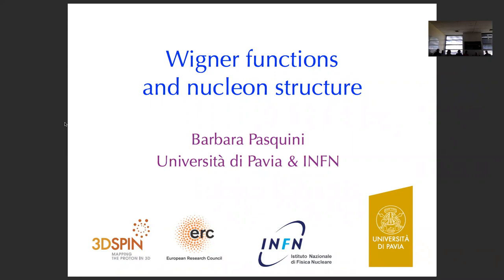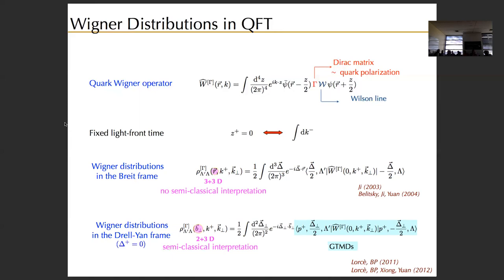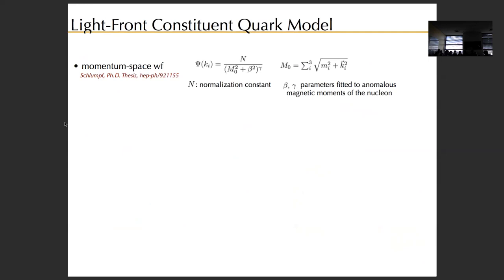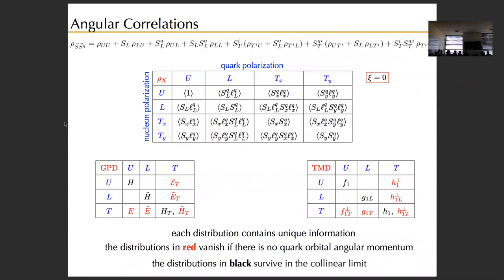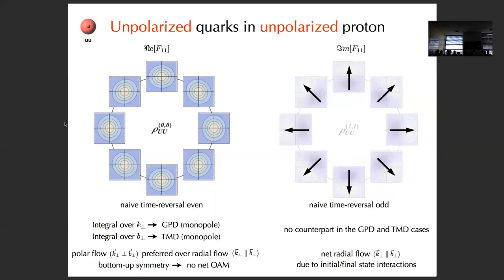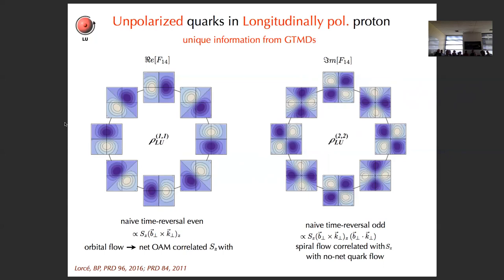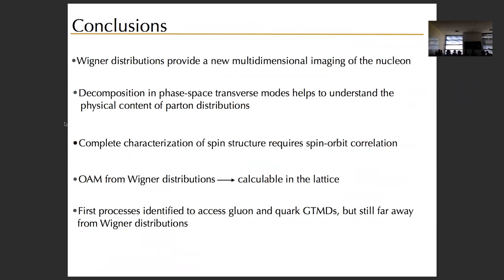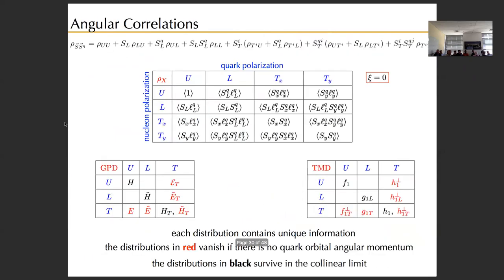INT-18-3: B. Pasquini, "Wigner functions and nucleon structure"